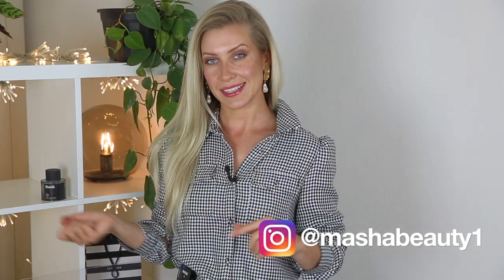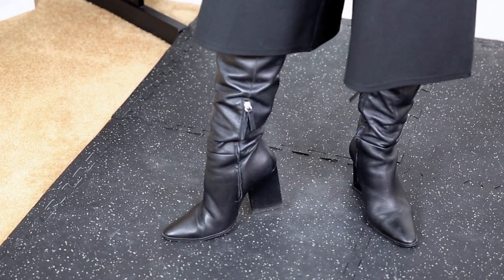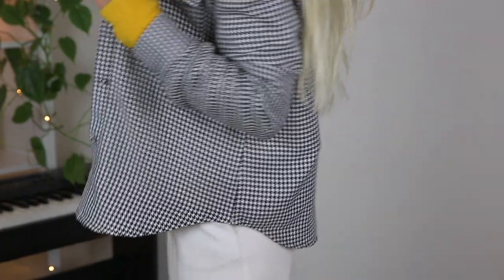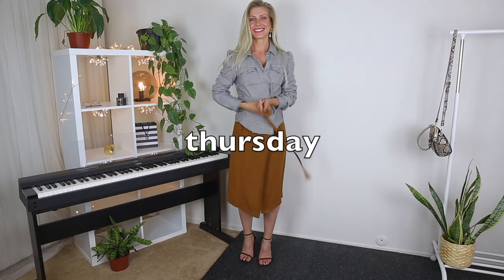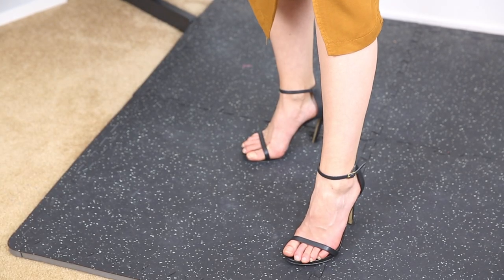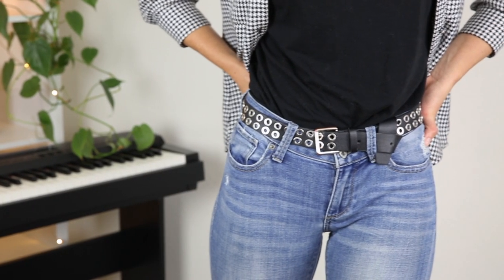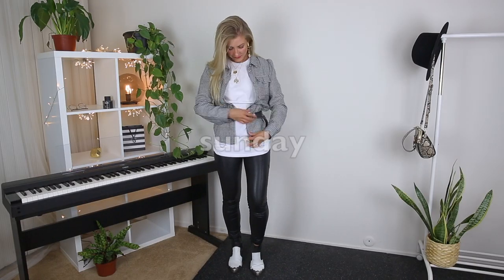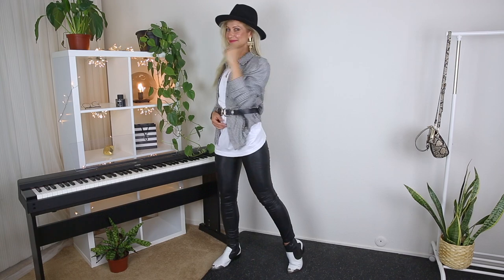[7 DAYS 7 OUTFITS] // HOW TO WEAR HOUNDSTOOTH PRINT SHIRT // MASHA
Hi guys!
Welcome to a NEW video series '7 days 7 outfits’!

How it works? I upload a video on Sunday and you get 7 capsule outfits for the week and we get you covered for the entire week with the capsule outfits.

The main idea of this series Is that you should be able to find items shown in this video in your wardrobe and build casual minimalist capsule wardrobe for 7 days.

In this video we will create 7 outfits with houndstooth print shirt.

You will see I wear minimalist style as well as I love matching colors in my outfit. This video is helpful for those ladies who love houndstooth print and looking for inspiration on how to wear your old favorite houndstooth shirt. I will show you 7 minimalist outfits with this print.

7 days 7 outfits - with WHITE SKIRT
7 days 7 outfits - BUSINESS CASUAL
7 days 7 outfits - with BLACK CULOTTES

Kiss,
Masha💋